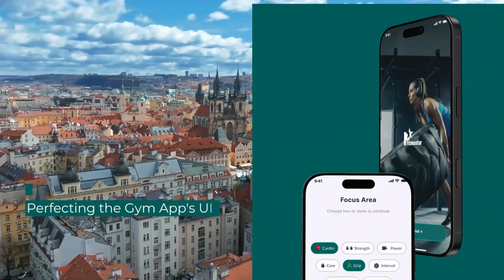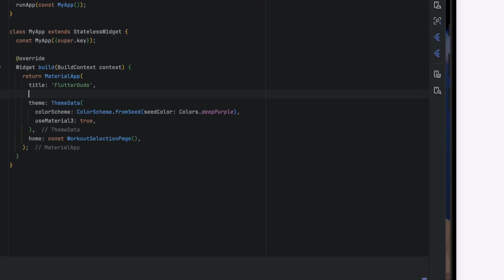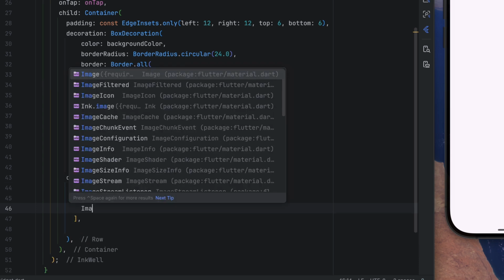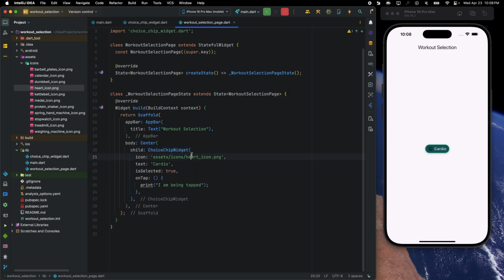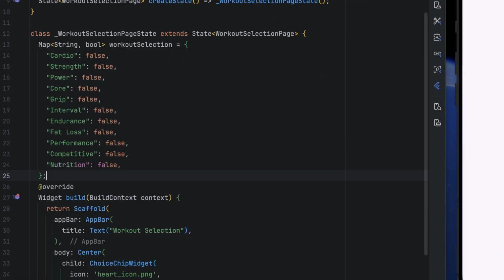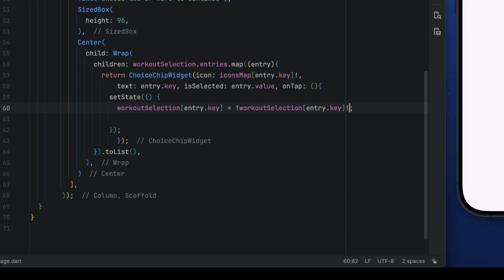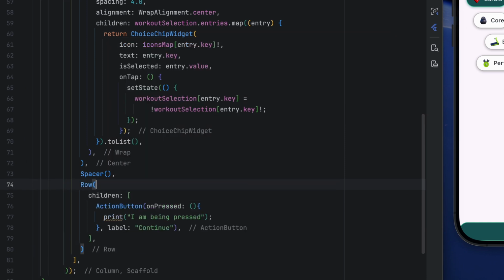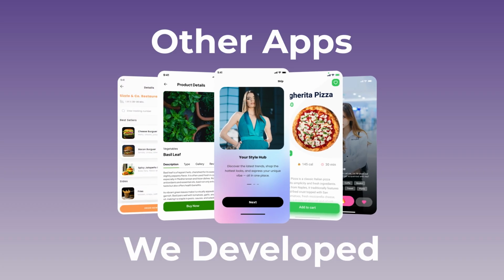Flutter Multi-Select Masterclass: Build a Dynamic Gym App UI from Scratch!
Looking to level up your Flutter development skills and create powerful, interactive mobile UIs? In this in-depth Flutter tutorial, you'll learn how to build a fully custom multi-select workout selection screen for a Gym App UI — entirely from scratch.

This video is part of a complete Flutter UI Masterclass, focusing specifically on one of the most requested features in mobile apps: multi-select functionality with a clean and intuitive user experience.

Say goodbye to clunky dropdown menus and hello to a modern, responsive interface using Flutter’s ChoiceChip, Wrap widget, and custom state management techniques.

💡 What You'll Learn in This Flutter Tutorial:
✅ How to Build a Custom Multi-Select UI in Flutter
Master the creation of a custom ChoiceChip widget that allows users to select multiple workout types with smooth visual transitions.

✅ Custom Widgets from Scratch
Create reusable, theme-friendly selection components using Flutter’s flexible widget system.

✅ Efficient State Management with Dart Maps
Track and manage selected items dynamically using simple yet scalable state management with setState() and Map.

✅ Responsive Layouts Using Wrap Widget
Ensure your UI elements adjust automatically to different screen sizes and orientations using the powerful Wrap layout widget.

✅ Interactive Elements
Build a smart "Continue" button that activates only when specific user selection criteria are met, improving UX flow and app logic.

✅ Core Flutter Concepts Covered:
StatelessWidget vs. StatefulWidget
InkWell for custom tap interactions
Container, BoxDecoration, and UI styling best practices
Asset management for image icons
Using Dart logic to enhance interactivity

✅ Advanced Concepts Briefly Introduced:
Preview of state management with Bloc, ideal for scaling larger Flutter applications.

This tutorial is ideal for:

Flutter beginners looking to move beyond basic layouts.
Intermediate developers who want to build cleaner, more maintainable UIs.
Mobile developers aiming to improve user interface design and app usability with Dart and Flutter.

🔗 Resources & Tools Used in This Video:
Flutter SDK (latest stable version)
Android Studio / VS Code / IntelliJ
Emulator or physical device for testing

🔔 About FlutterDude
At FlutterDude, I help developers, businesses, and startups build high-quality, production-ready apps using Flutter.
If you have an idea, I can help bring it to life — from rapid prototyping to launch-ready mobile apps with beautiful UI and efficient architecture.

📩 Need help with your Flutter project or want to collaborate?
Let’s build something incredible together. Reach out via the comments or connect through the links in the channel bio.

💬 Let’s Connect!

Have a question or feature request? Drop it below — I read and respond to every comment.

Dart state management
Flutter InkWell example
setState Flutter
StatefulWidget vs StatelessWidget
Flutter 2025 tutorial
Flutter beginner project
Flutter app development
Build a Flutter app from scratch
Flutter mobile UI design
Flutter UI for startups
Custom UI Flutter app
Flutter multi-select screen